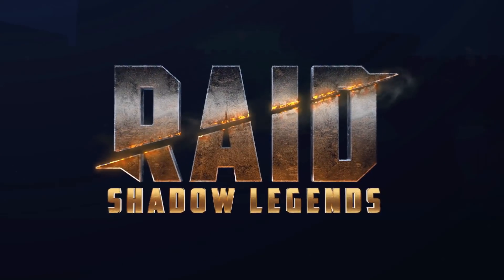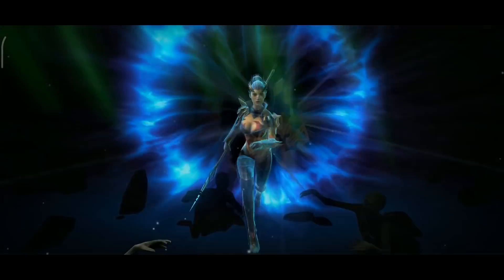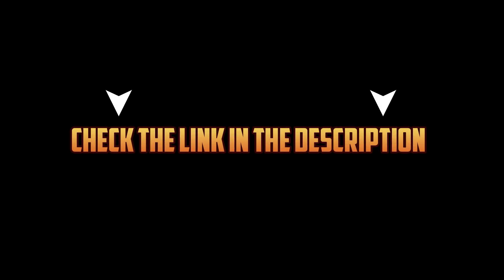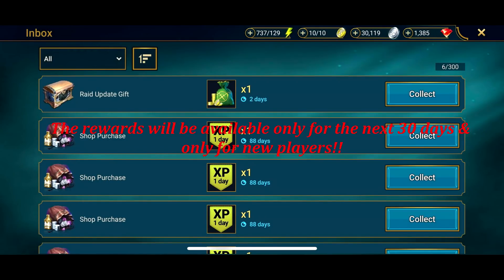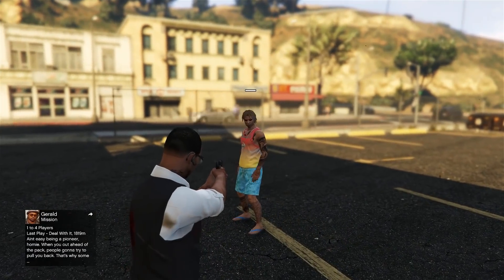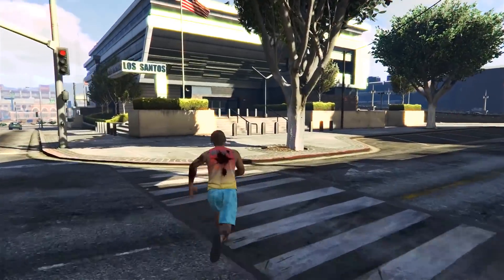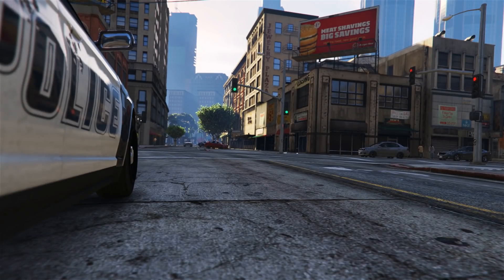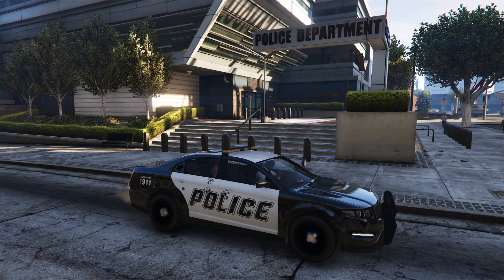I was arrested for not uploading and forced to play NBA2k20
Install Raid for Free ✅ IOS ✅ ANDROID ✅ PC and get a special starter pack 💥Available only for the next 30 days